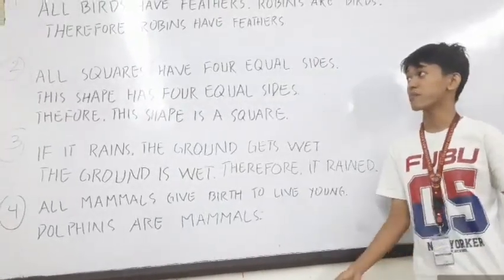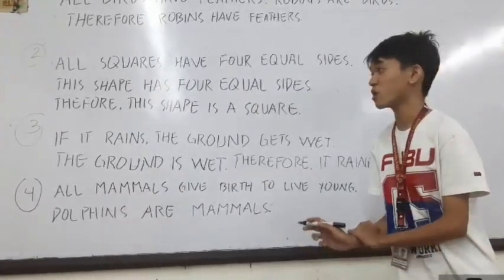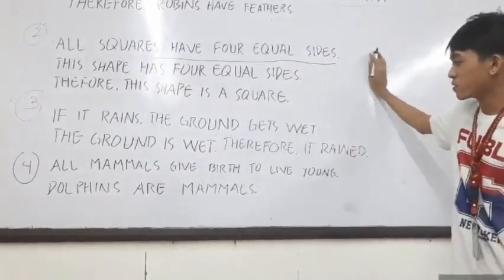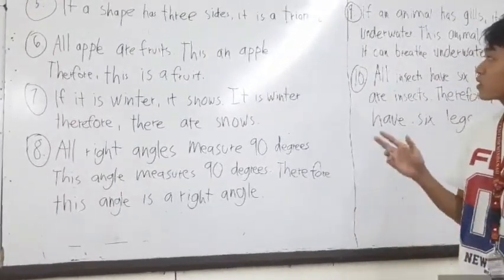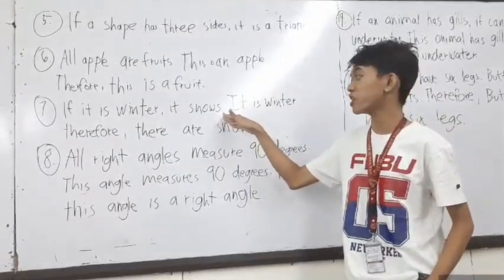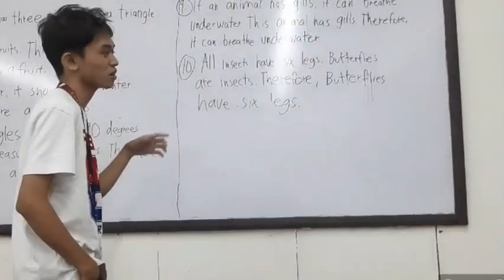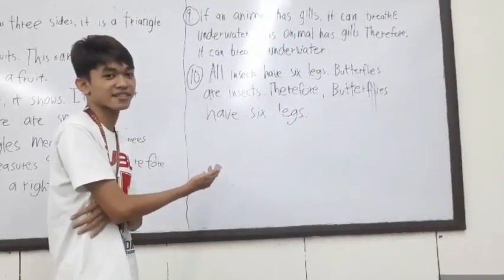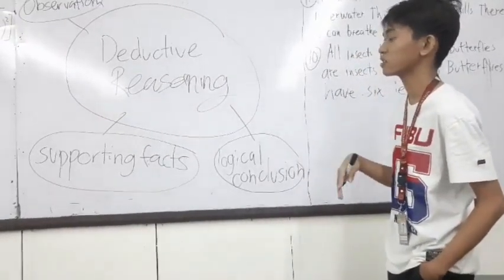DEDUCTIVE REASONING (MMW)